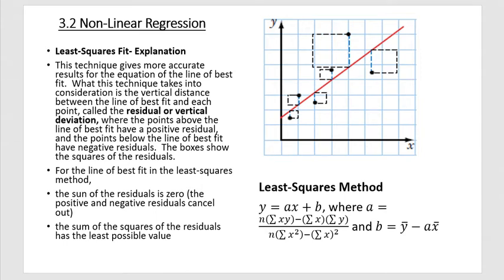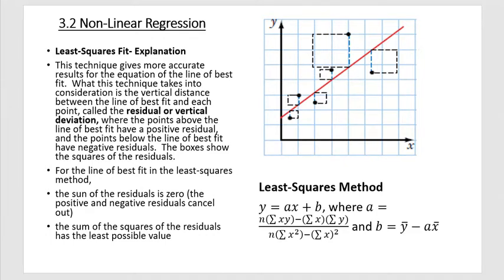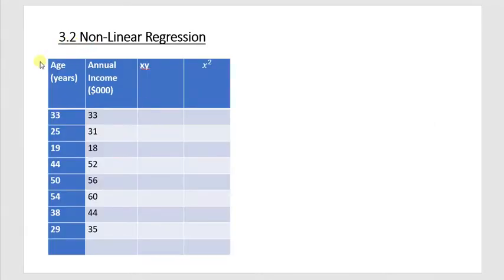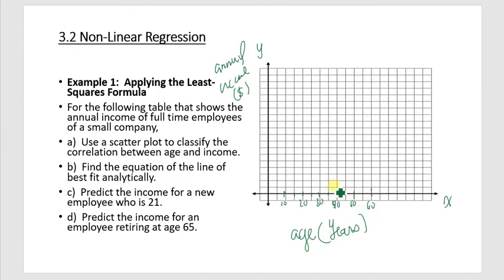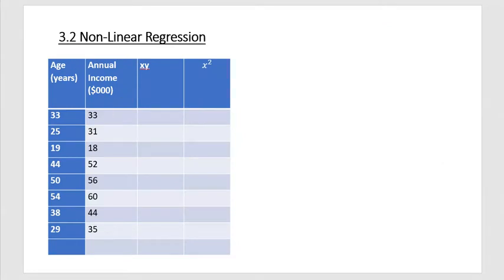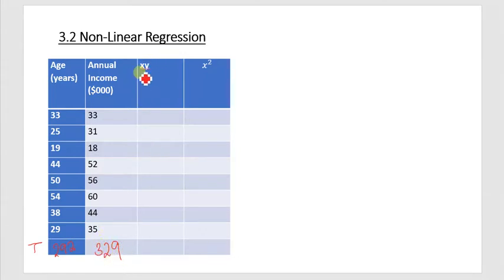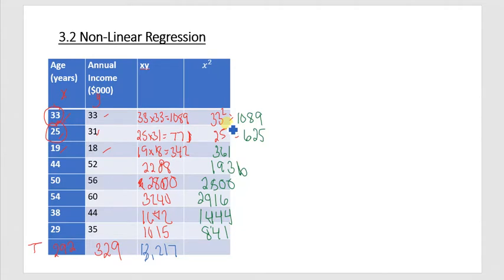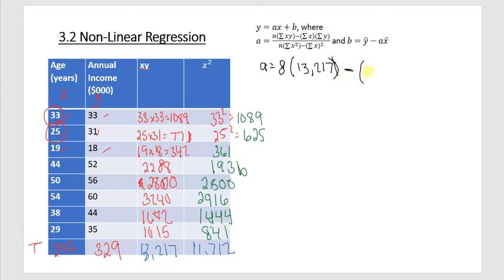MDM4U 3.2 Linear Regression Video 1